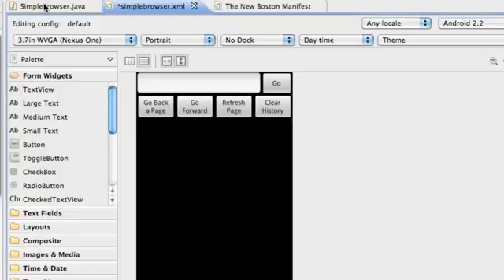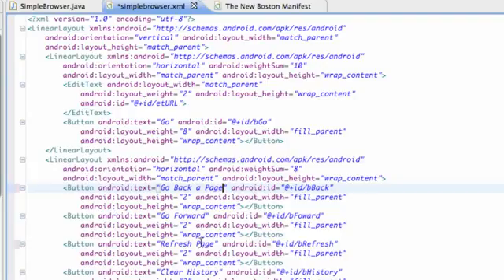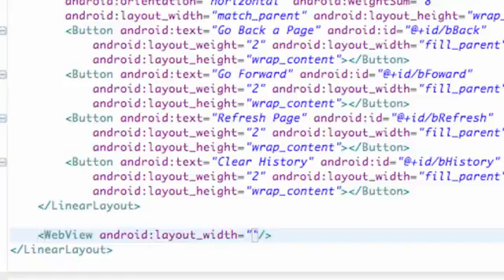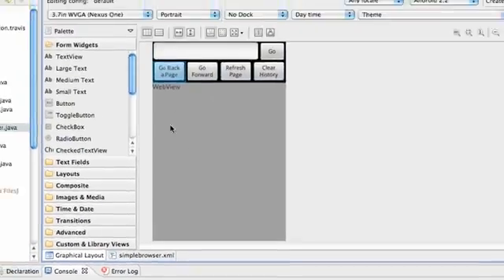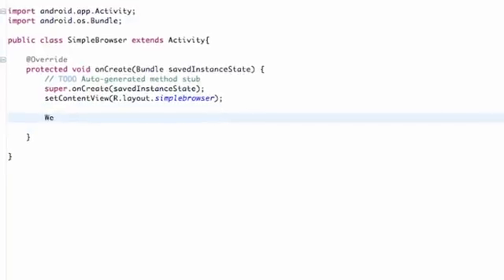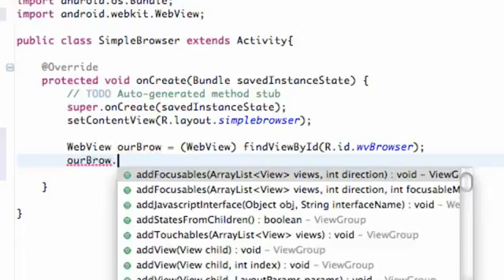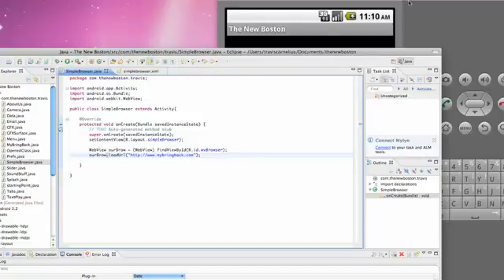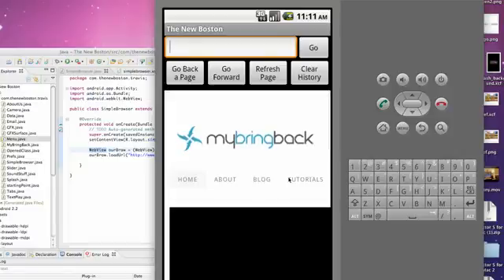Android Application Development Tutorials